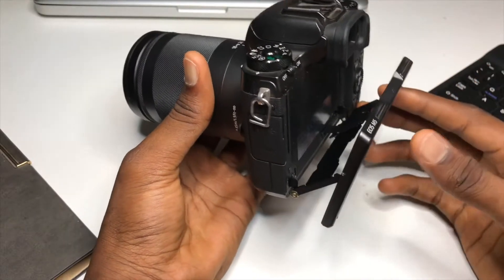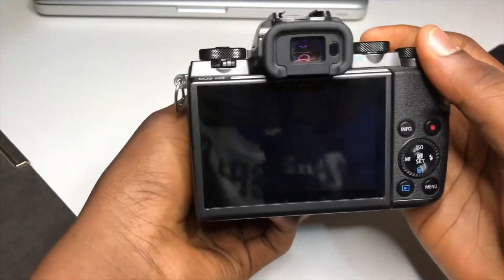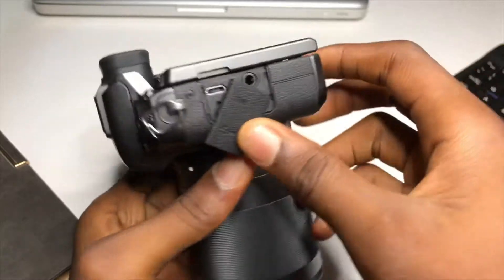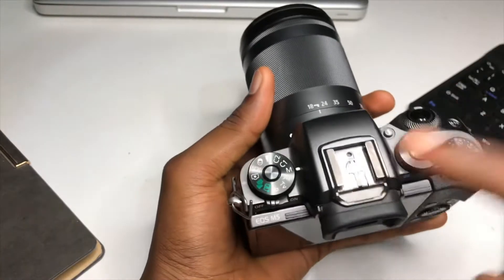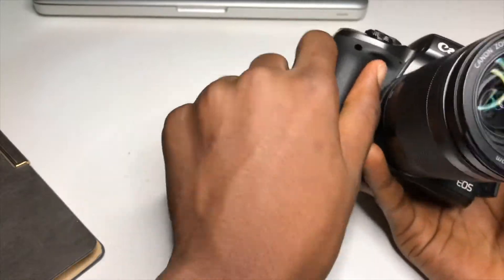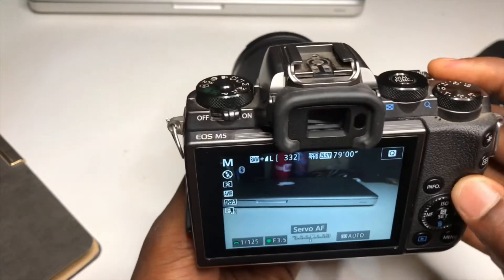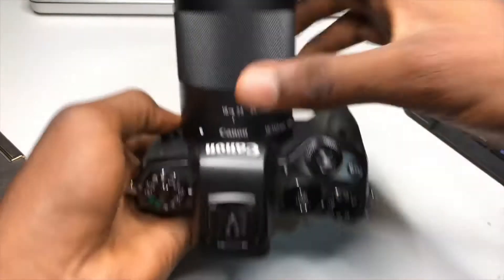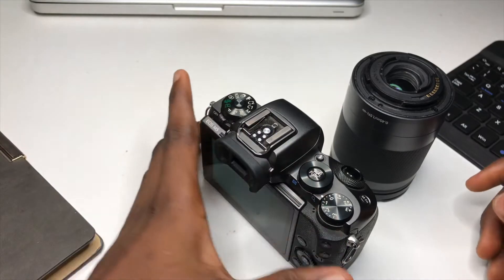What I NOTICED with my Canon EOS M5.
Canon m5,canon eos m5,camera review,canon review,canon eos review,canon m50,canon cameras,good canon cameras.